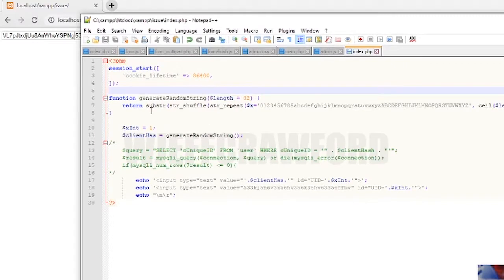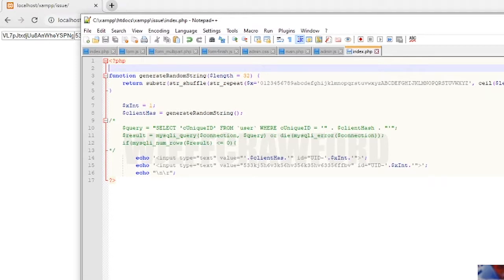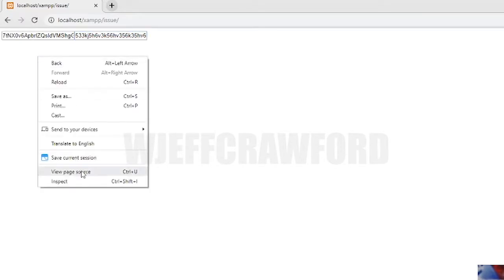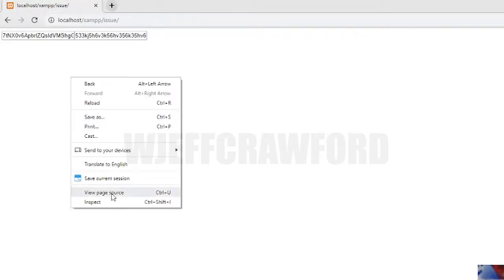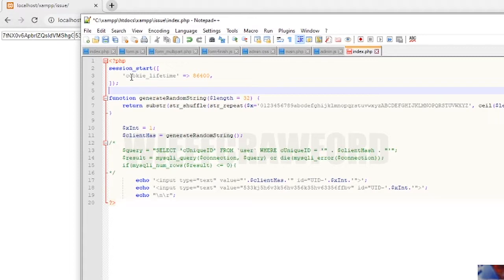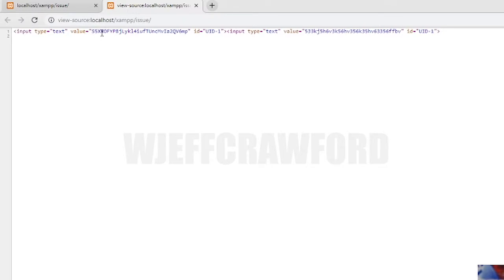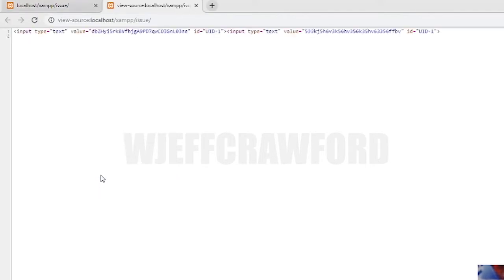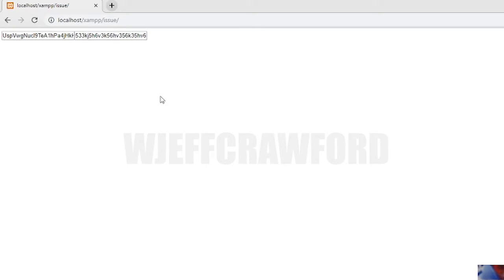Google Chrome bug?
What happens when you allow PHP to randomize a value, much like a token number, and then attempt to insert it into a hidden value? Much of what you would expect. UNTIL you insert the PHP session_start code. Then all hell breaks loose!

Is this a well-devised code thing? Or does it mean there is a bug in the system?